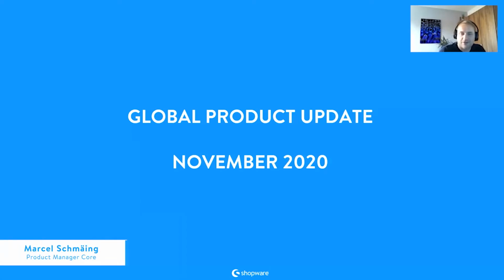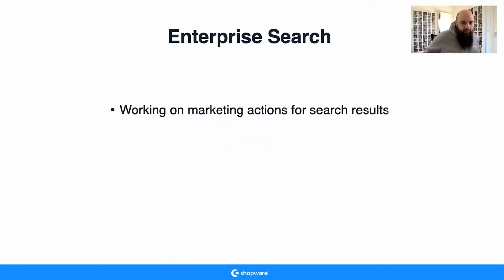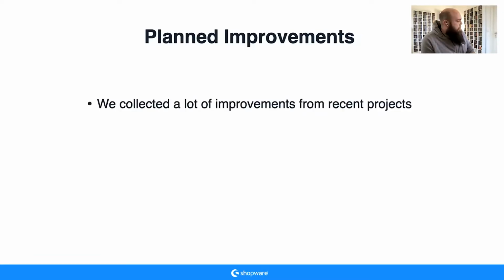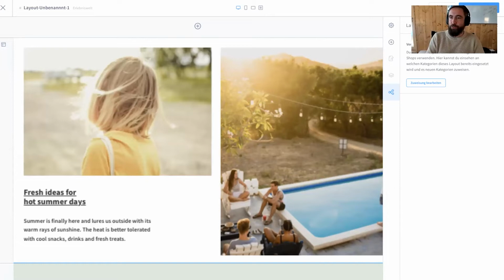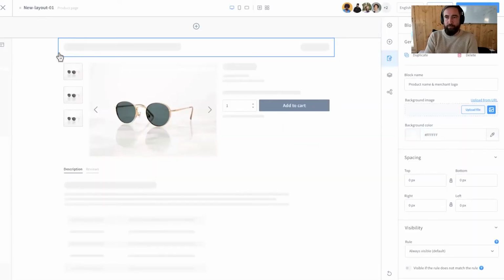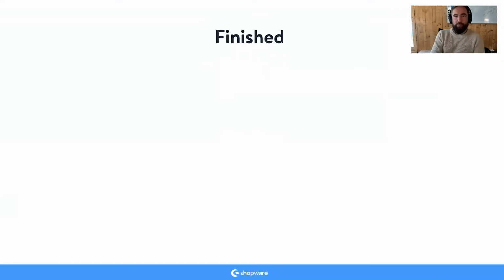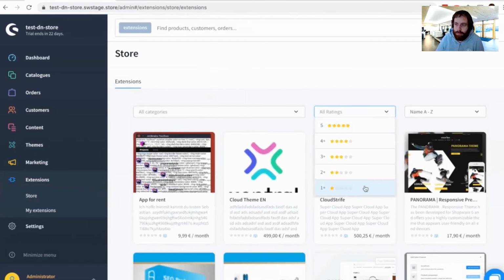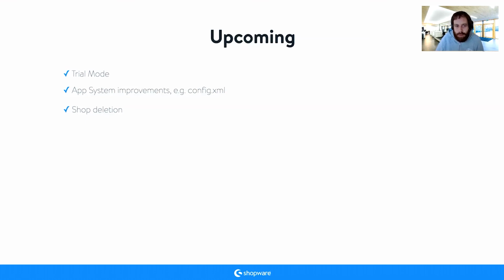Shopware Global Product Update | November 2020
00:00 - Roadmap update: Prevent Deletion of used rules, From Prices for Variant products, Wishlist, Documents in Customer Account, Filter Settings per category

04:07 - Enterprise team: B2B Update, Enterprise Search Update, Drafts for Shopping Experiences

06:07 - Platform team: Tax Calculation for shipping costs, Delete Customer, Improve Payment Selection, Planned Improvements, Search Index & Ranking, List price per rule

11:09 - Core team: UX Issues, CMS - Assignment of layouts in Page Builder, CMS - Rich-Text Editor with Variables, CMS - Product Page Layout

24:08 - Services team: Finished Tasks, WIP & Next up

28:14 - Cloud team: AppStore released, AppSystem now integrated in Platform, Upcoming development tasks